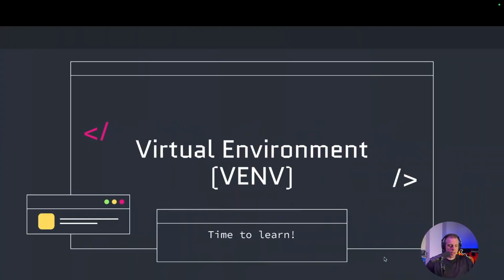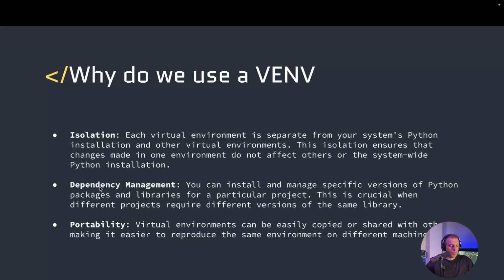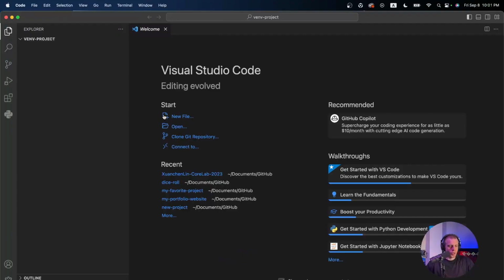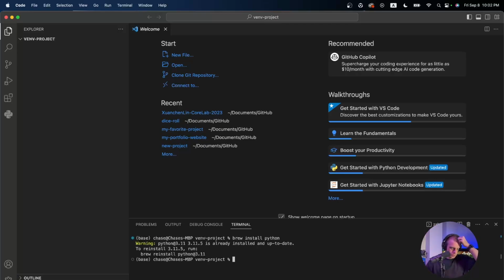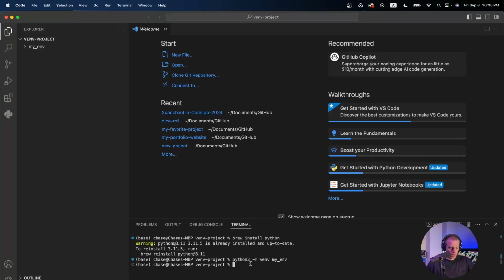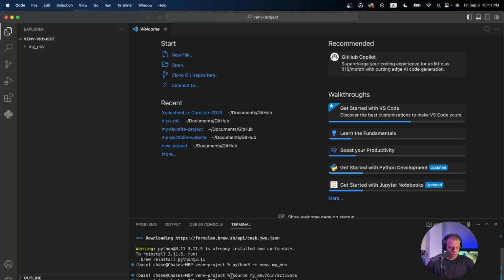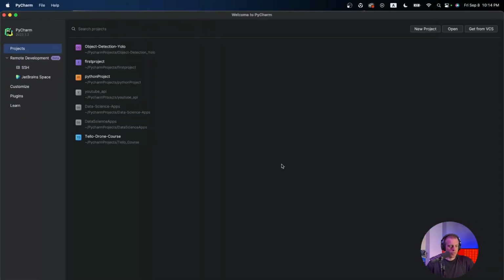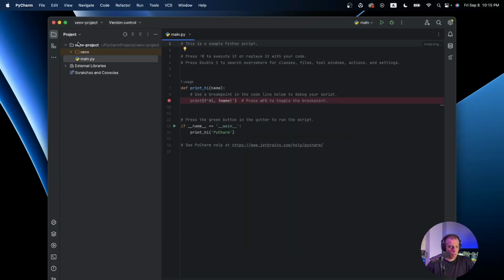Create your first Python venv! (2023)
Welcome to our Python tutorial series! In this video, we'll guide you through the process of creating your very own Python Virtual Environment (venv) in a way that's easy to understand, even if you're new to programming.

Here's what you'll learn:

🌟 What is a Python Virtual Environment (venv)? - We'll break it down into simple terms and explain why it's useful.

🌟 Creating Your venv - Step-by-step instructions on how to set up your own virtual environment so you can isolate your Python projects.

🌟 Activating and Deactivating - Learn how to activate your venv to work within it and how to deactivate it when you're done.

🌟 Why venv Matters - Understand the importance of venv for managing project dependencies and keeping your Python projects clean and organized.

🌟 Practical Use Cases - We'll demonstrate how venv can be a game-changer in your Python development workflow with real-world examples.

By the end of this video, you'll have a solid understanding of creating and using Python Virtual Environments (venv), which is an essential skill for any Python developer.

If you have any questions or ideas for future topics, please share them in the comments below. Happy coding! 🐍🚀